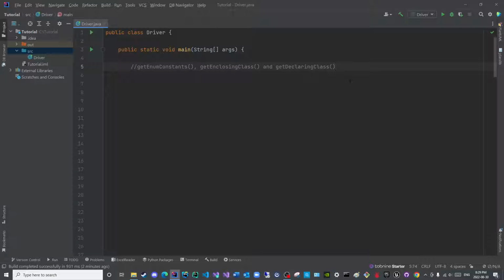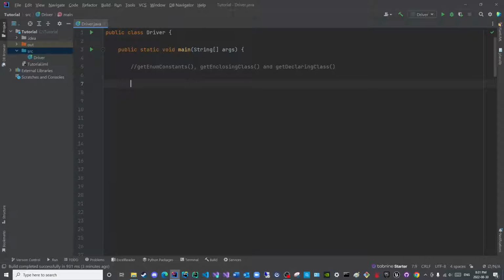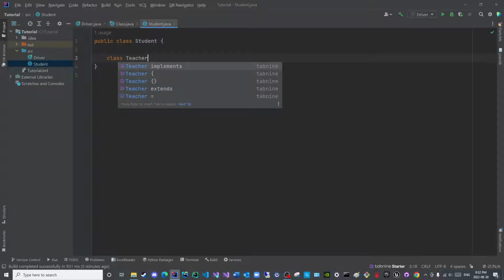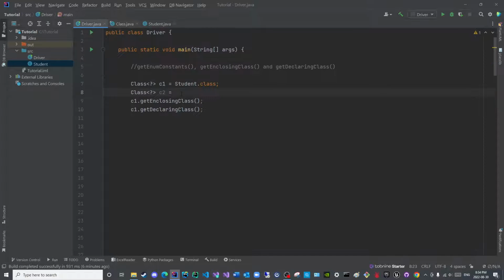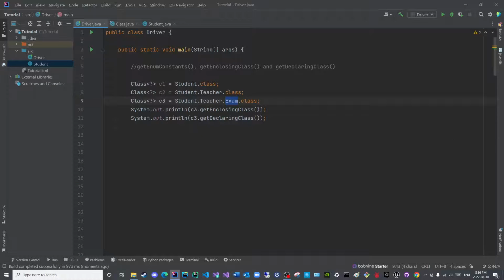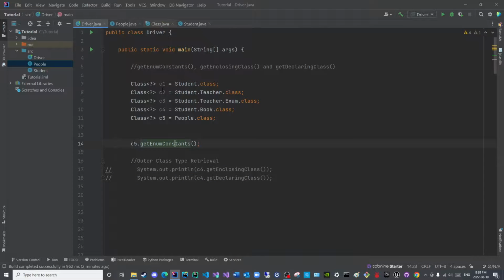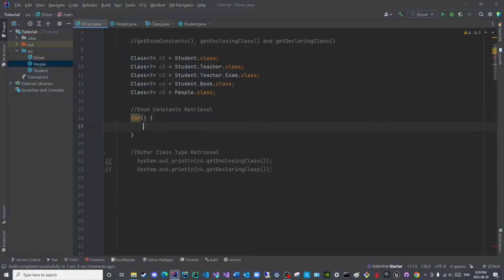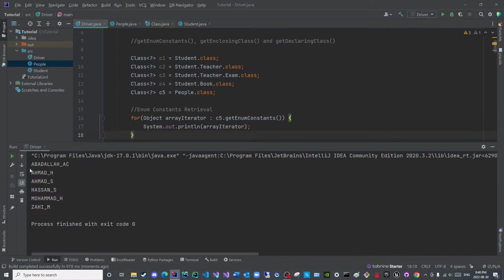Reflection Episode 05: Class Class Part 04 (Enum Constants and Enclosing Classes)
Contents:
The accessibility of metadata pertaining to the classes, through getEnumConstants(), getEnclosingClass() and getDeclaringClass(), is shown in this video.